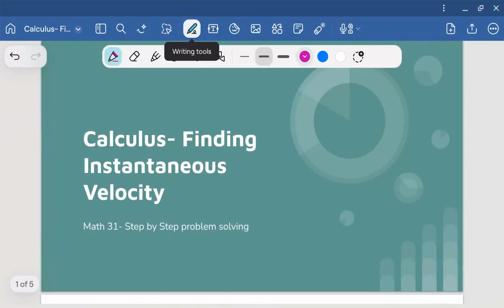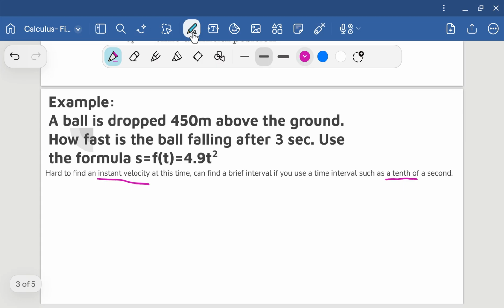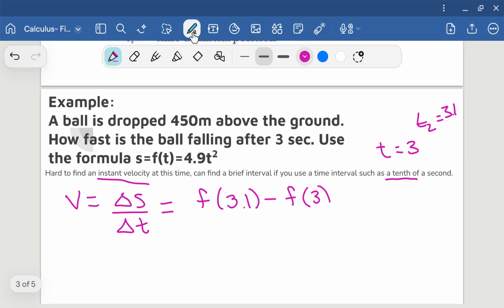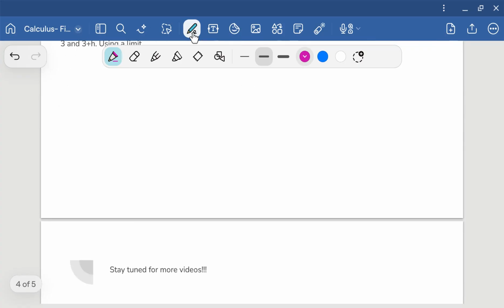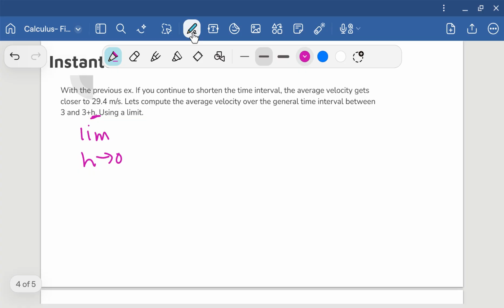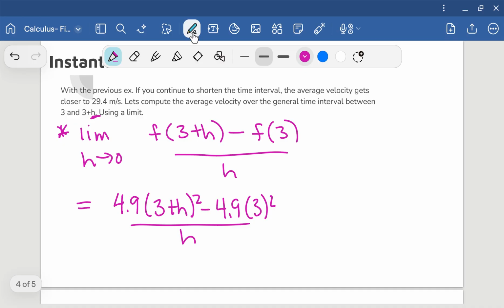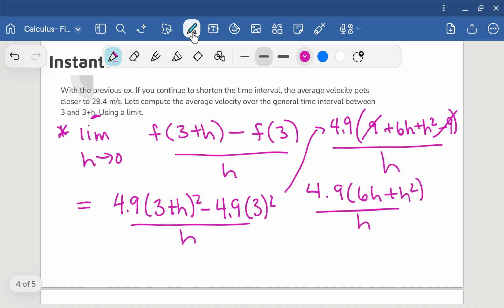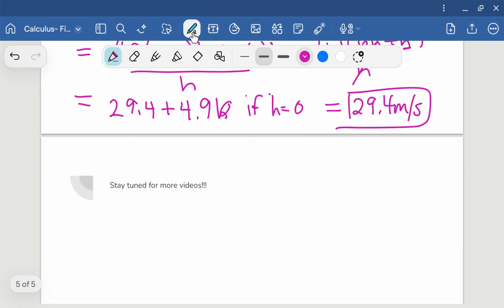Intro to Calculus-instantvelocity and rates of change fypシ゚viral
📚 Full Chemistry 30 + Math Help:
Calculus: